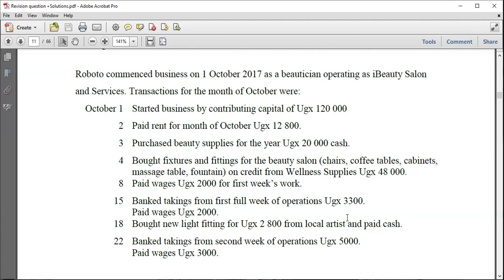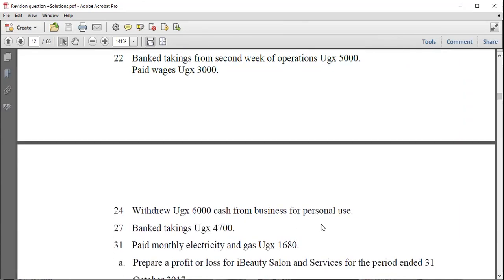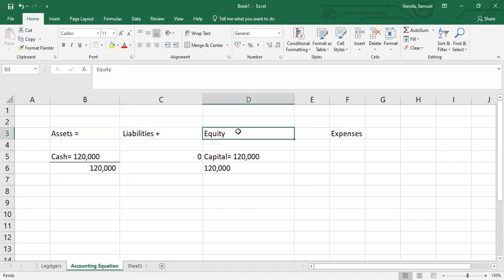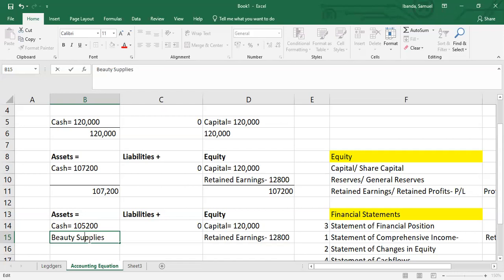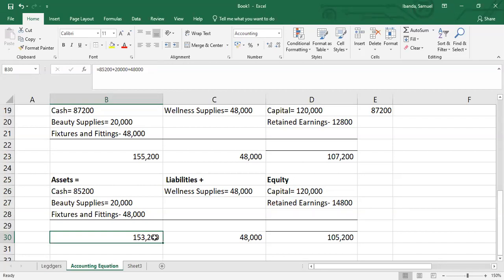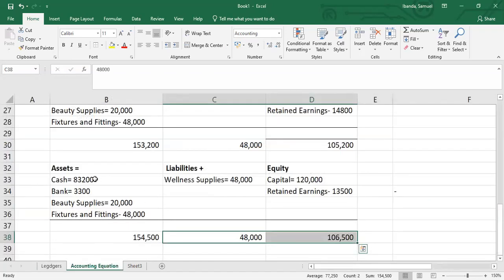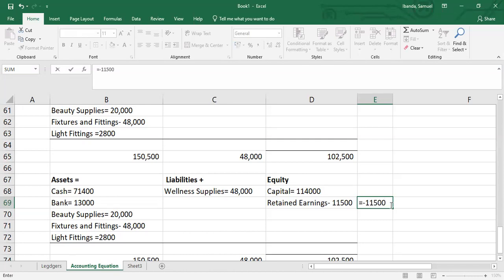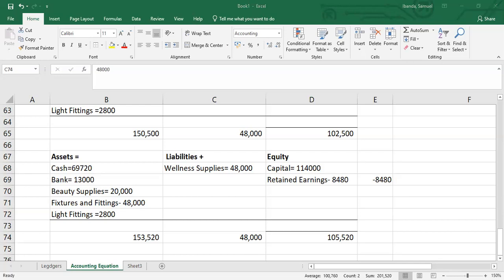Financial Accounting: Preparation of Ledger Accounts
In this video, Samuel Ibanda, CPA, explains how to prepare Ledger Accounts in Financial Accounting. Learn the step-by-step process of recording transactions from journals into ledger accounts and understand how ledgers help in preparing accurate financial statements.

This lesson is designed to simplify bookkeeping and strengthen your accounting foundation for exams and practical application.

📘 What you’ll learn:

Meaning and purpose of ledger accounts
Types of ledger accounts in accounting
Posting transactions from journals to ledgers
Balancing ledger accounts step by step

💼 Perfect for:

CPA, ACCA, and BCom students preparing for exams
Accounting beginners and finance professionals
Anyone learning bookkeeping and financial accounting

🎓 Learn Accounting in simple ways with your tutor — Samuel Ibanda, CPA.